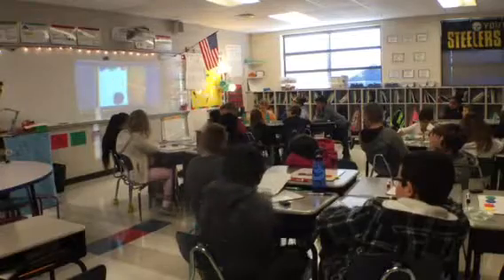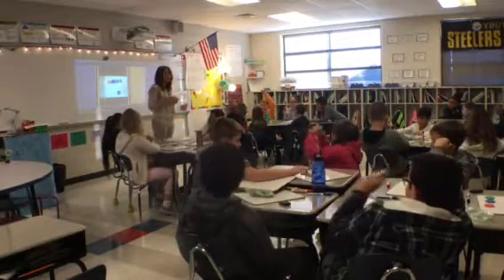Fifth grade sps middle